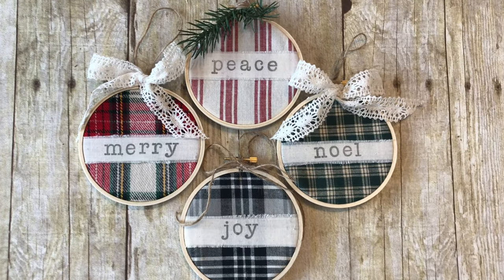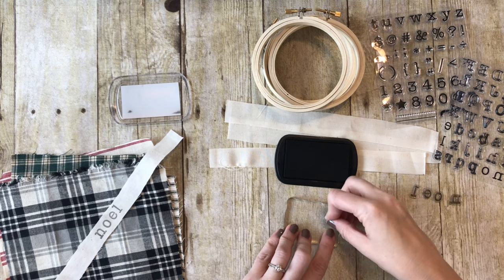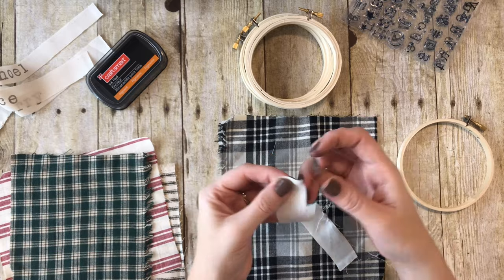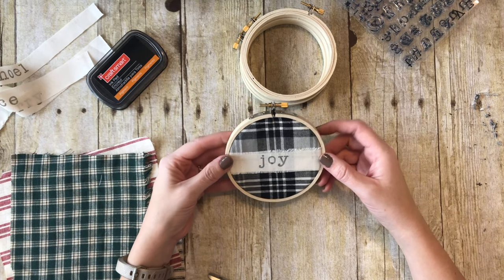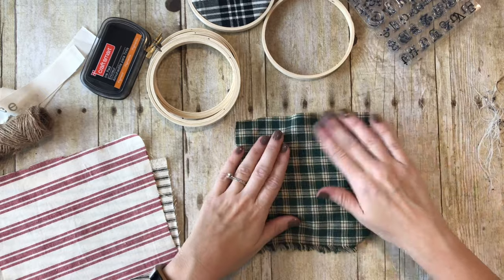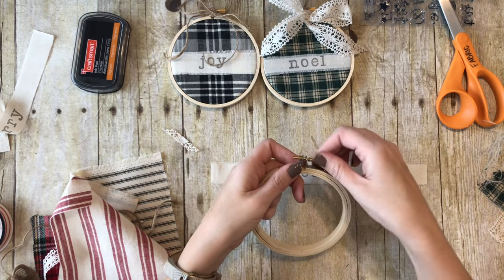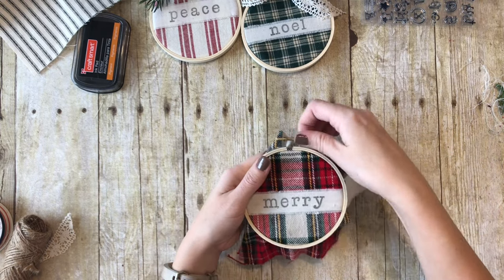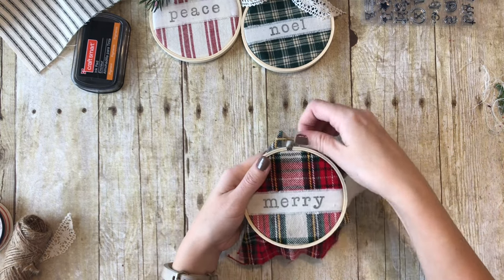Embroidery Hoop Ornaments